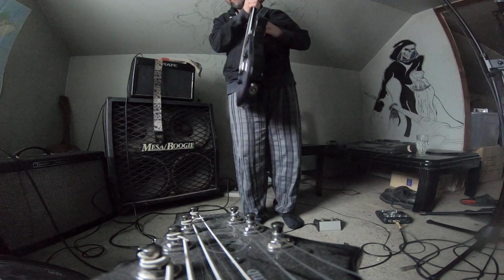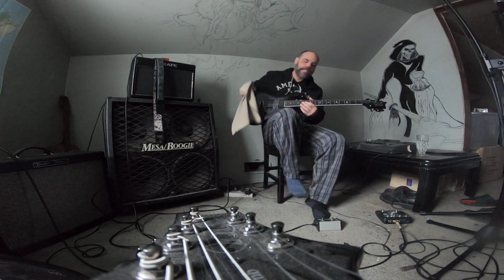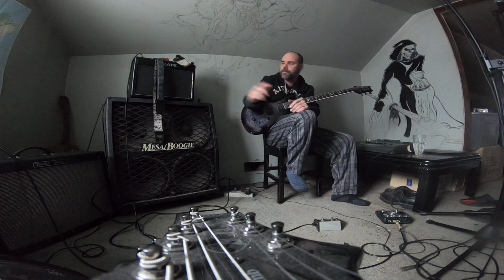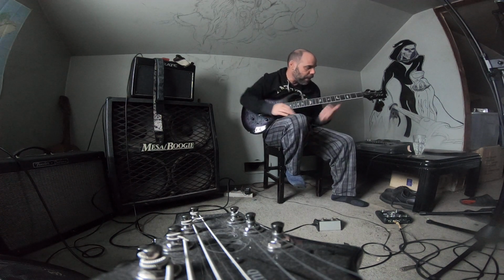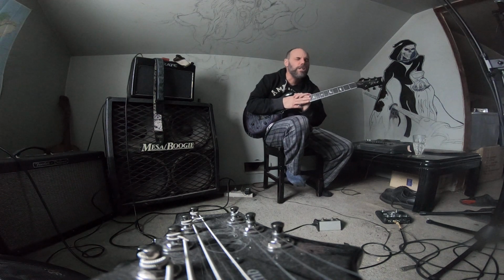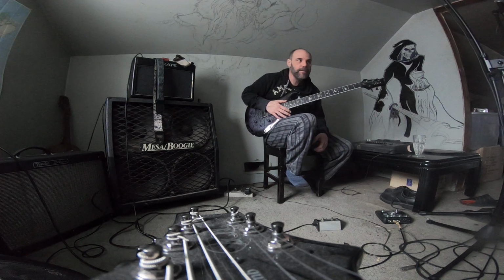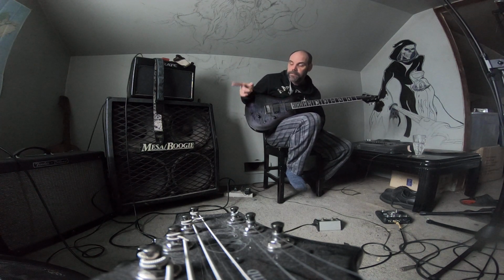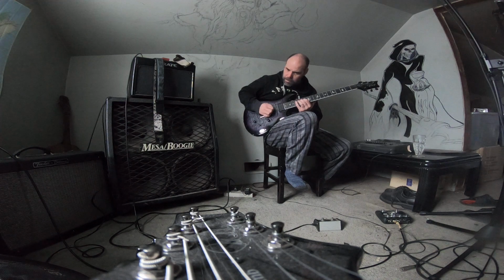Fender hot rod deluxe vs High output pickups? 1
Thanks .

 / notregme